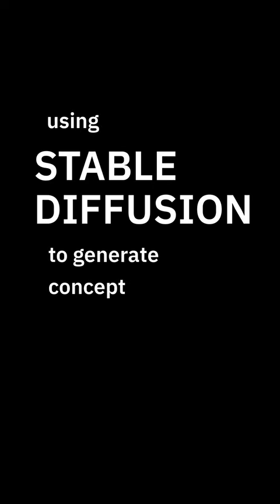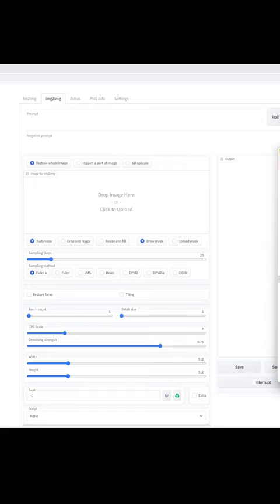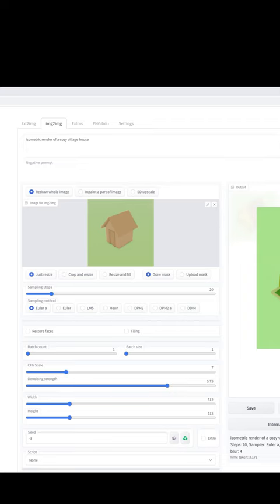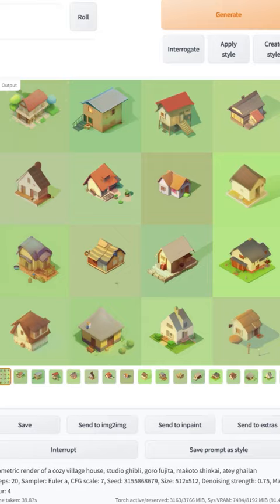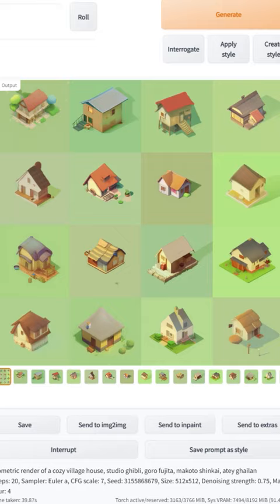using stable diffusion to generate concept art